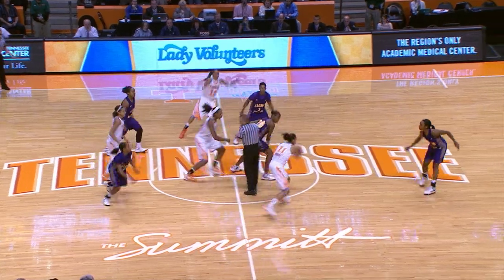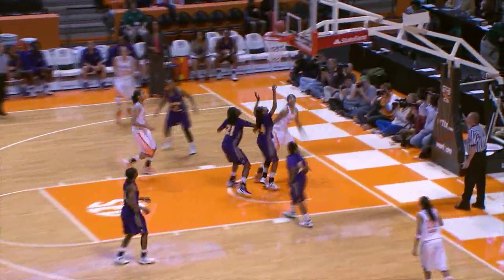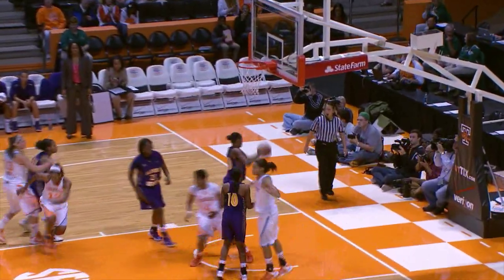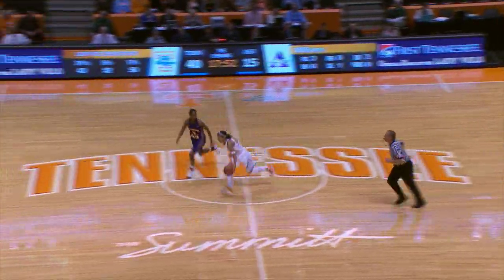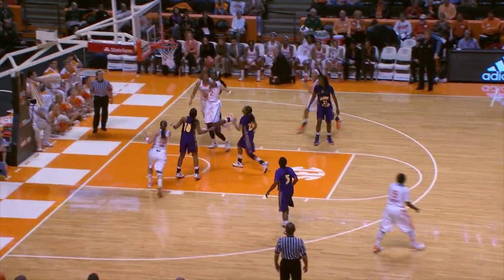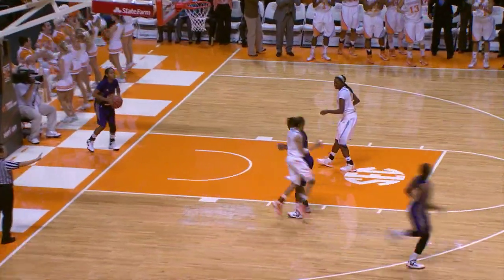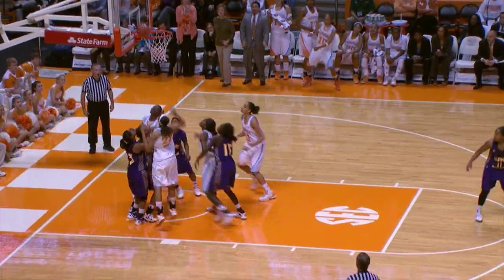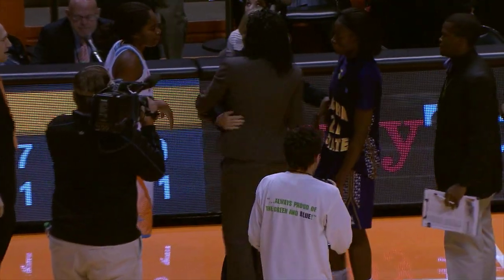Lady Vols Basketball v. HIGHLIGHTS v Alcorn St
Highlights from the Lady Vols vs. Alcorn State matchup.